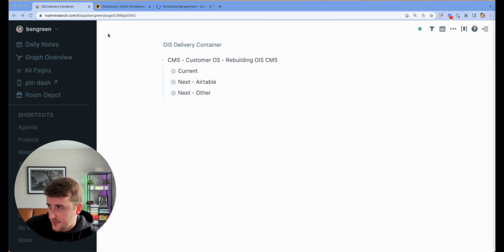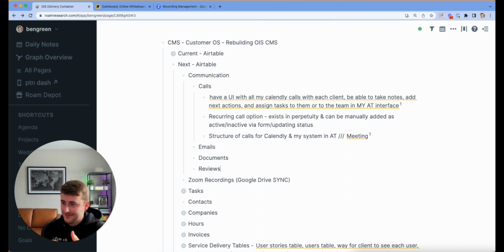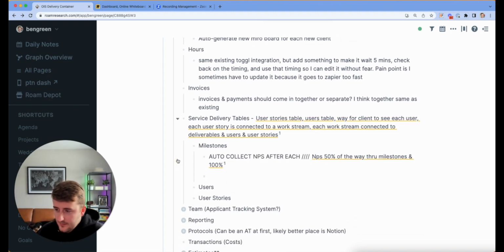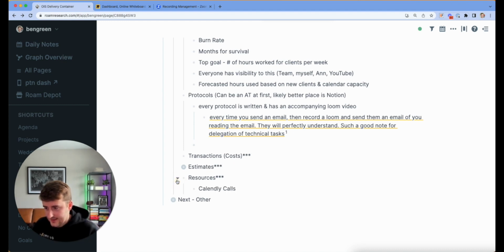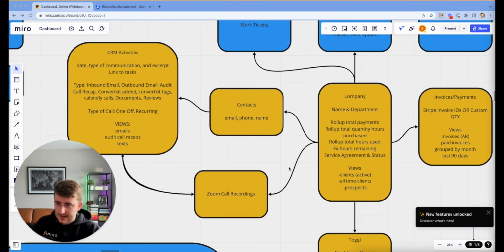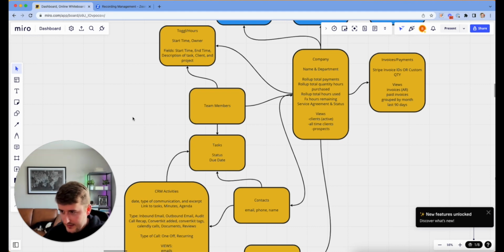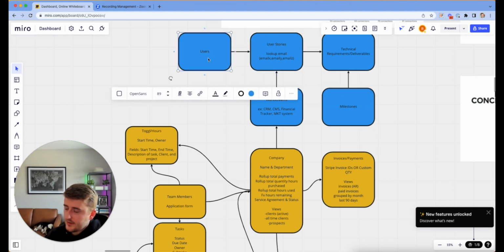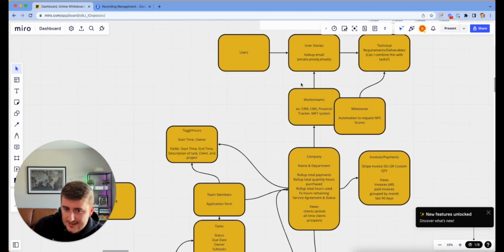Rebuilding A CRM: The Ultimate Guide to Mapping Your Business with Airtable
Get ready to supercharge your business operations by building a crm! In this exciting video, I'll take you on a journey to rebuild your customer management system (CMS) using Airtable. Whether your current system is outdated or just not working as efficiently as you need it to, this guide has got you covered. With step-by-step instructions and tools like Rome Research and Miro, you'll learn how to streamline your information systems and take your business to the next level. Say goodbye to cluttered and disorganized data, and hello to a brand new, optimized CMS! So what are you waiting for? Let's dive in and make it happen!